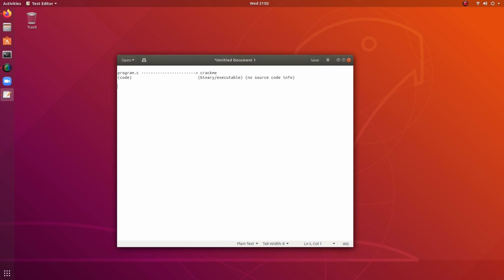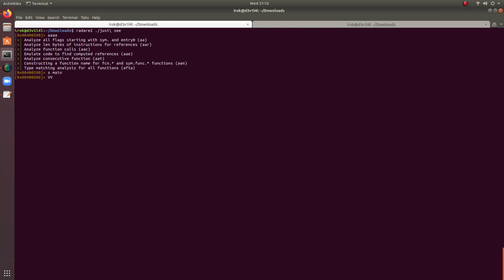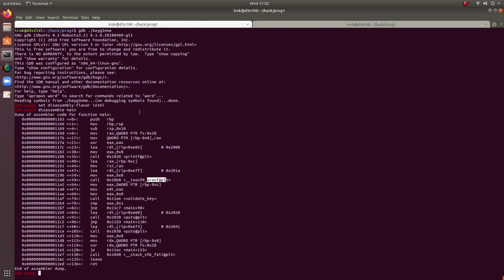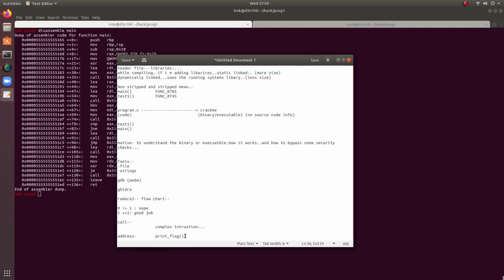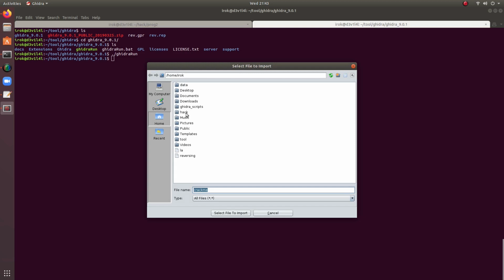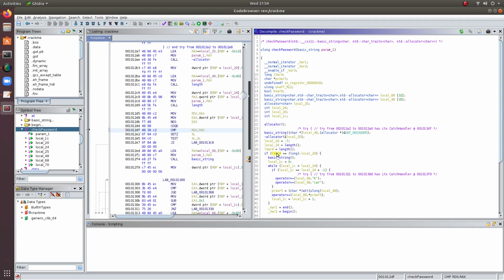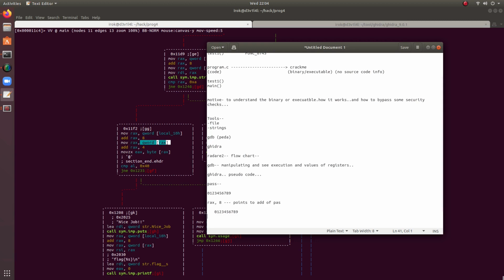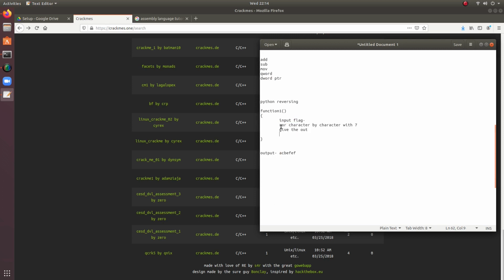CTF : Reverse Engineering Challenges - Its working and tools to be used - Walkthrough - English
This video is about an approach to solve Reverse Engineering (Reversing) based challenges. It covers reversing basics and tools that can be used to solve these challenges along with examples.

Head over to watch how to solve all type of crypto based CTF challenges if you haven't already

Presentor: 1r0k

Cheers!
~TechEnn